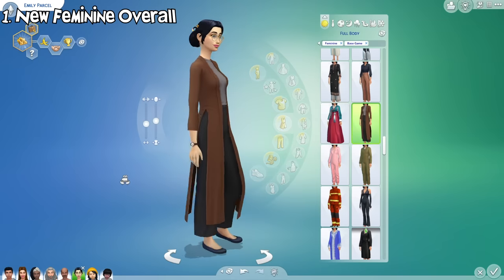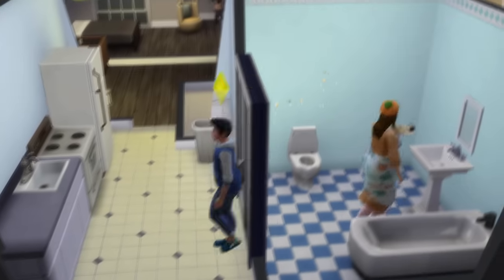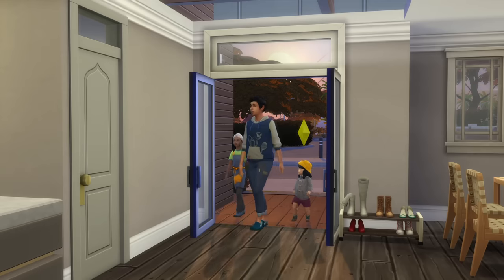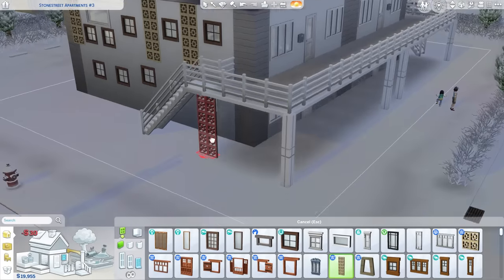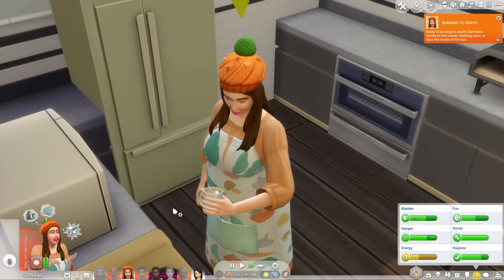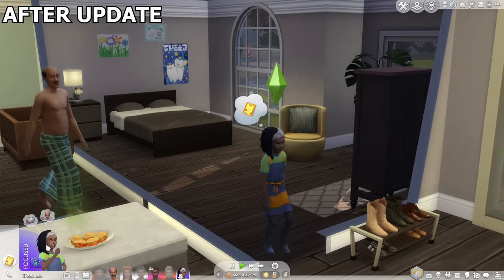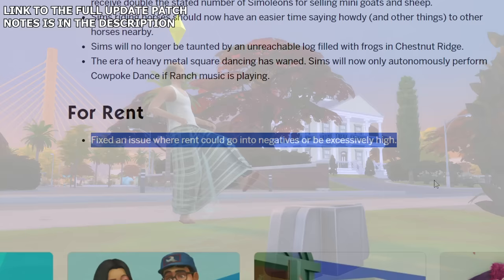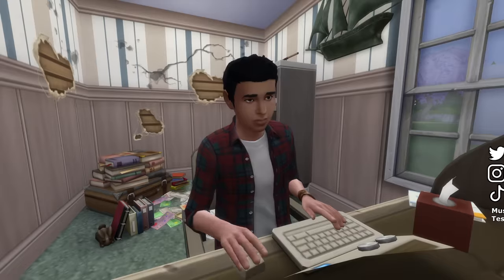The Sims 4: ASSIGNABLE SINKS, EDITABLE APARTMENTS, AND MORE! (December 2023 Patch Update)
Today I'm going to be showcasing all the new features in the newest base game update of The Sims 4 that was released on 5th of December 2023!

- April 26th 2021 Update Notes (Credits to Sims Community)